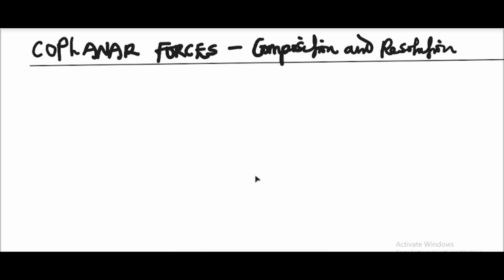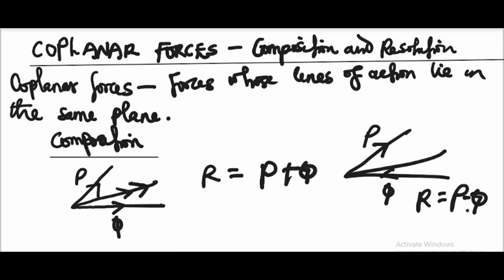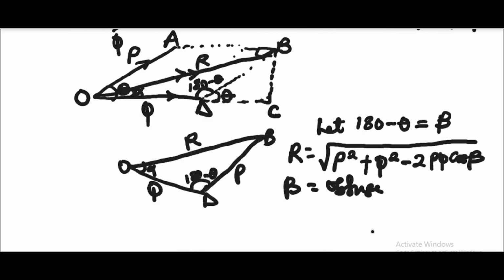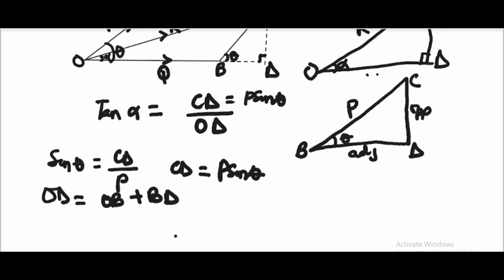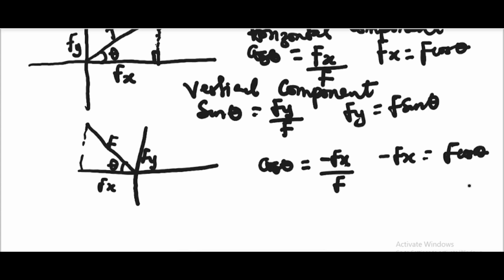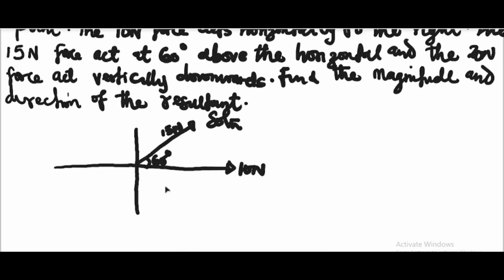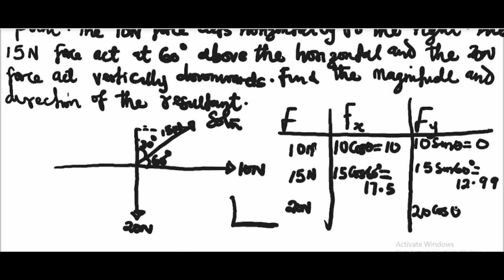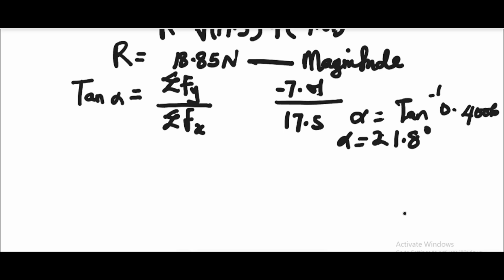COPLANAR FORCES- COMPOSITION AND RESOLUTION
In this video, we explore Coplanar Forces in a simple and easy-to-understand way. You’ll learn how to represent forces, find the resultant of forces, and understand the principles of equilibrium using clear step-by-step examples. Perfect for SS2/SS3 Further Mathematics students preparing for WAEC, NECO and JAMB.

Topics covered:
• Coplanar forces
• Resultant of forces
• Equilibrium
• Resolution of forces
• Worked examples